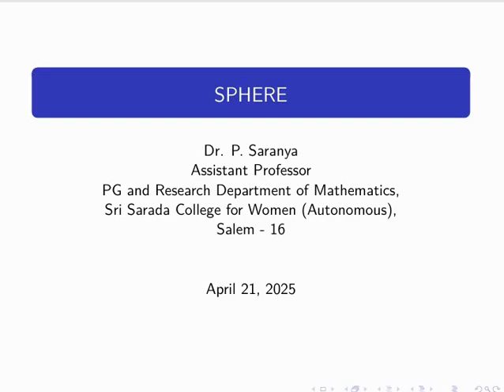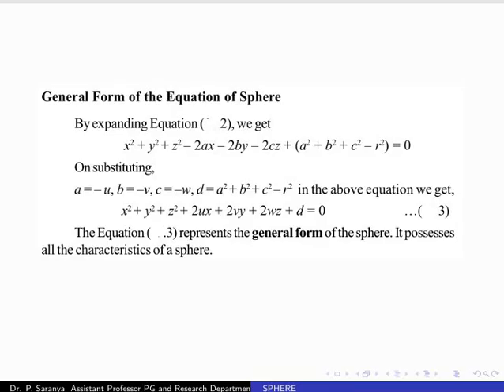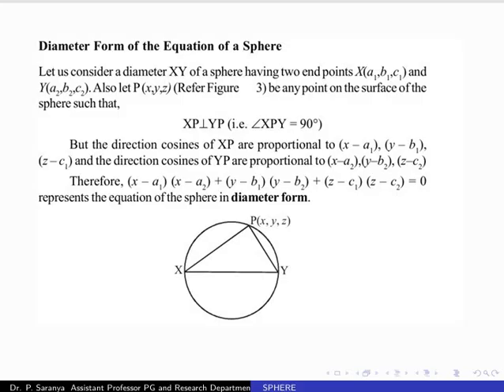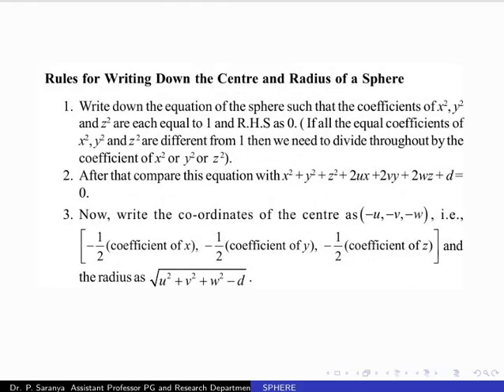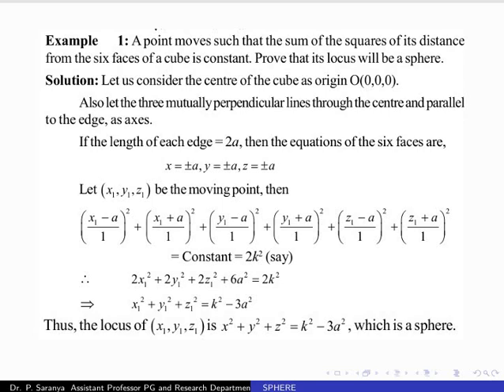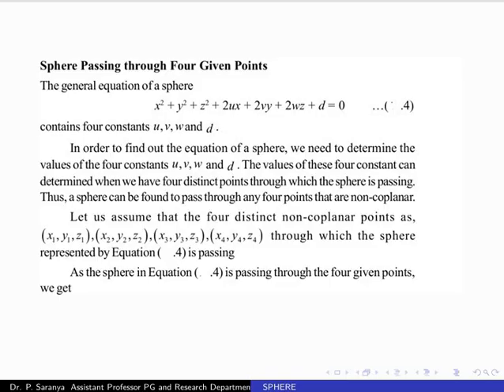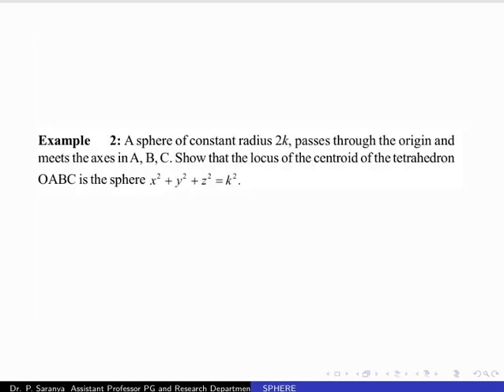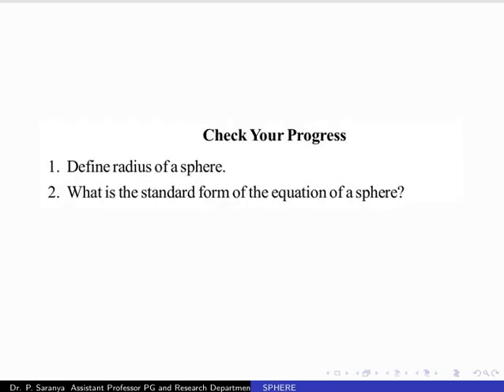Sphere - Dr. P. Saranya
Explore the world of spheres with this educational video on analytical geometry in two and three dimensions! Ideal for  mathematics students and educators, this presentation dives into the properties, formulas, and applications of spheres. Watch now to enhance your understanding of SPHERE in mathematical geometry.